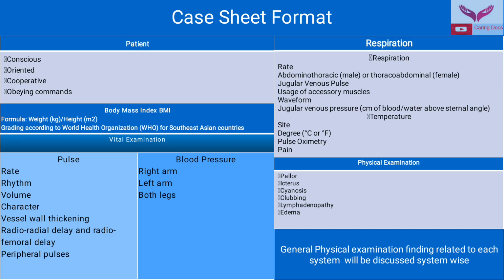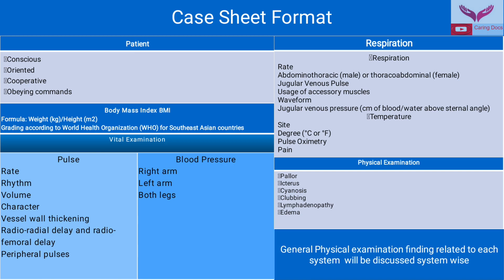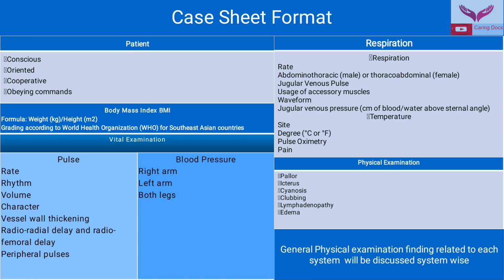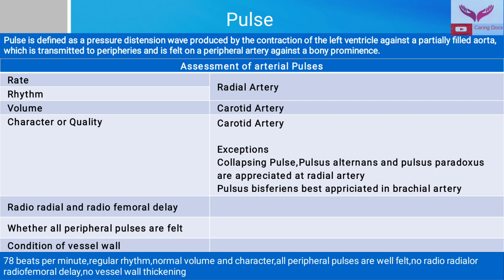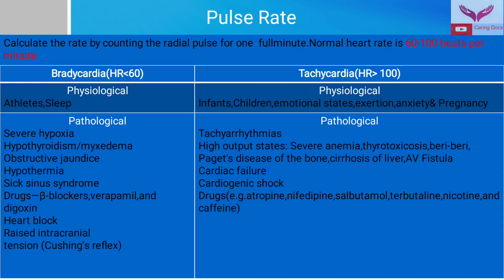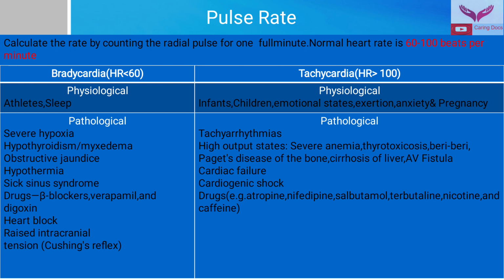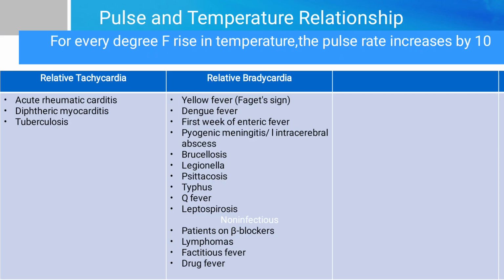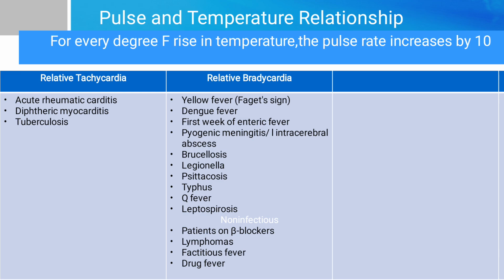General Examination | Pulse Rate | Causes of Bradycardia & Tachycardia |Relative Brady & Tachycardia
In this series of general physical examination I will be discussing the each system for examination purpose of our exam going students and practioners
In this video I talk about the Pulse, what we look in pulse and  how do we palpate the pulse.How the rate is calucuted what are causes of bradycardia and tachycardia.What are relative brady and  Tachycardia